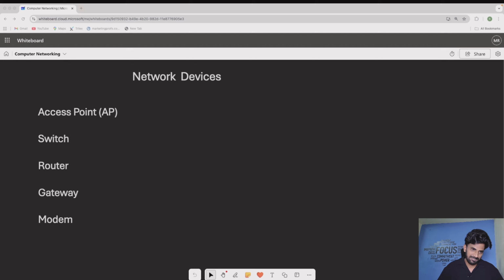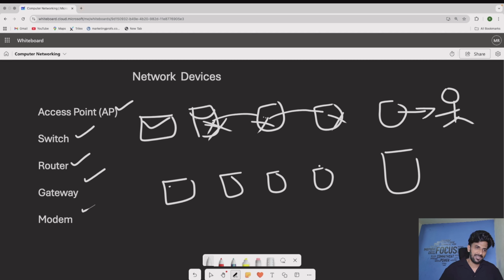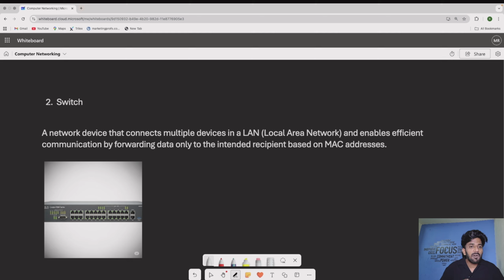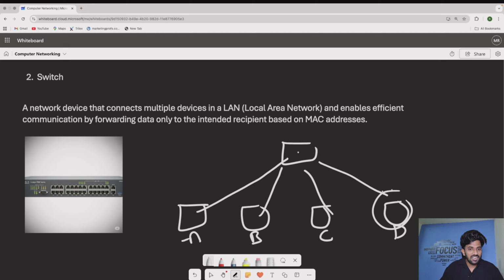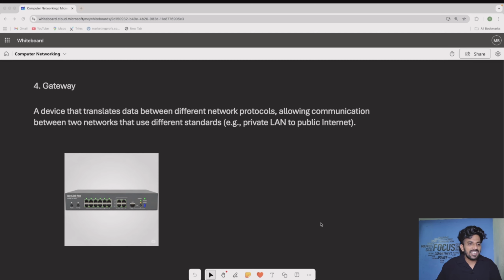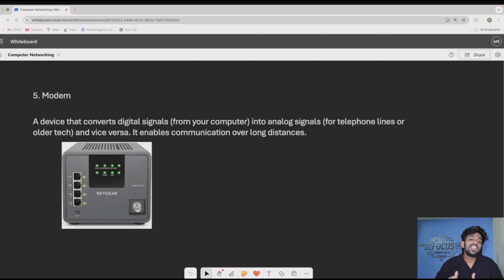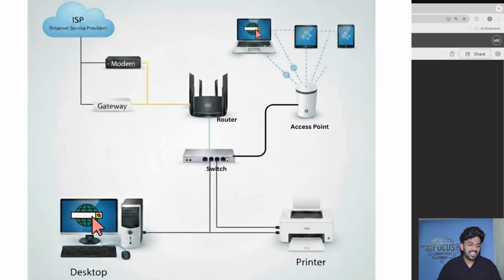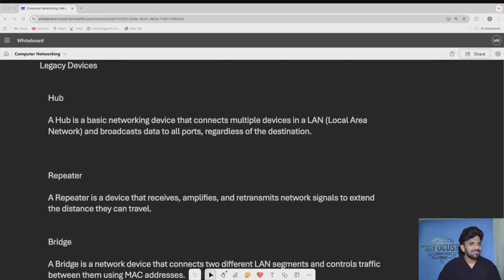Network Devices Explained | Access Point, Switch, Router, Gateway, Modem & More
In this video, we’ll explore the most important network devices that keep computer networks running smoothly. 🌐

Covered in this session:
✅ Access Point
✅ Switch
✅ Router
✅ Gateway
✅ Modem
✅ Bridge
✅ Repeater
✅ Hub

You’ll learn:
🔹 The role of each device in networking
🔹 How they work together to transfer data
🔹 Real-world examples of where these devices are used

By the end, you’ll have a strong understanding of network devices and their functions, whether you’re a beginner, student, or preparing for an IT/cybersecurity career.